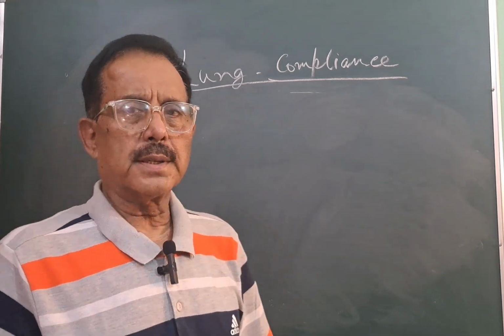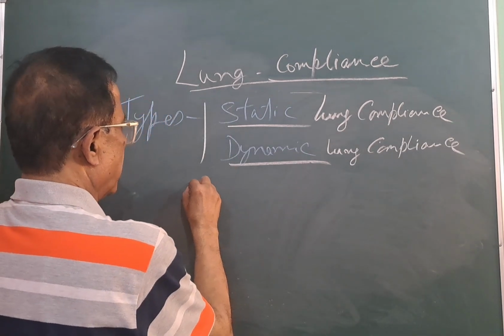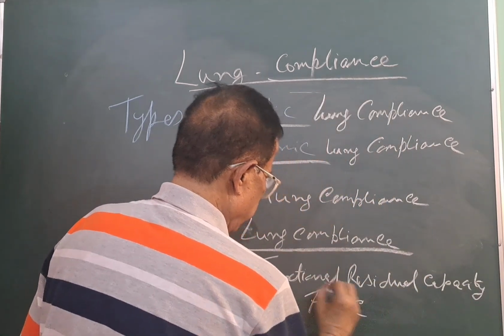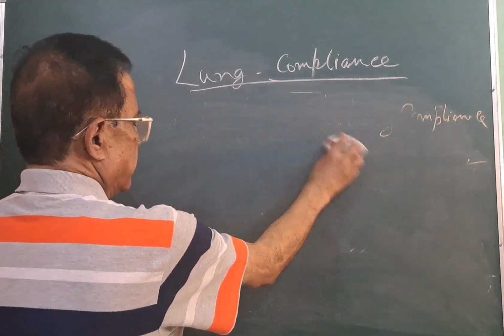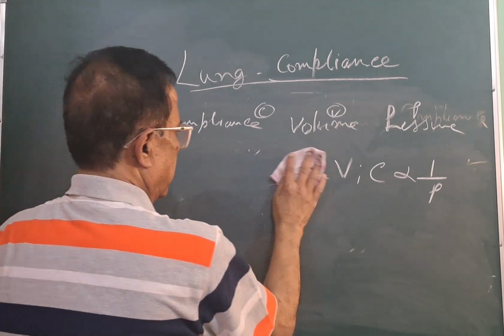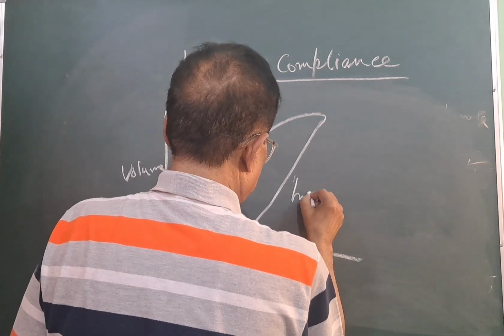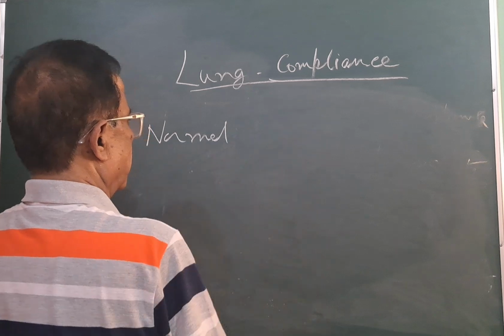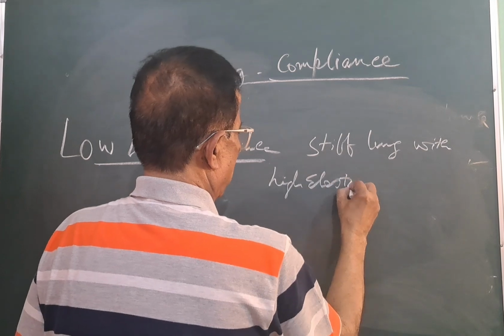What's Pulmonary Compliance I types |causes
What's Pulmonary Compliance I types |causes|Lung compliance I compliance of Lung |decrease Lung compliance |increase Lung compliance |neet|usmle I hysteresis
Inspired by